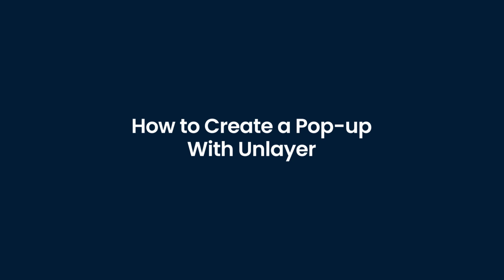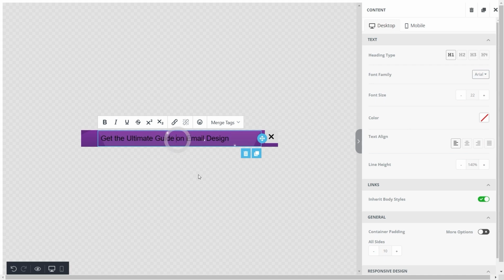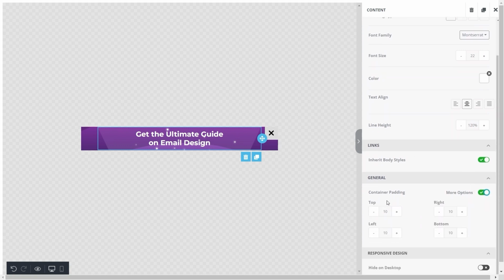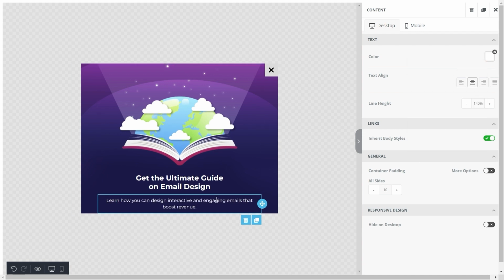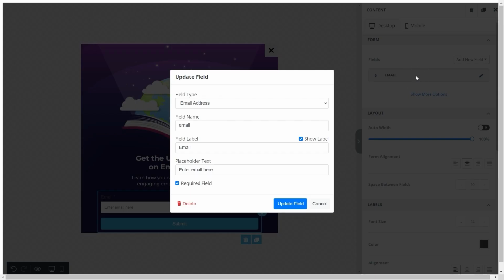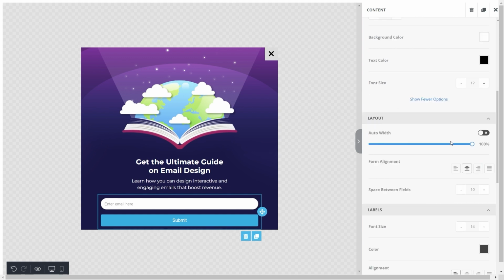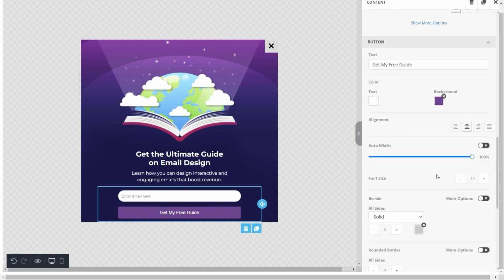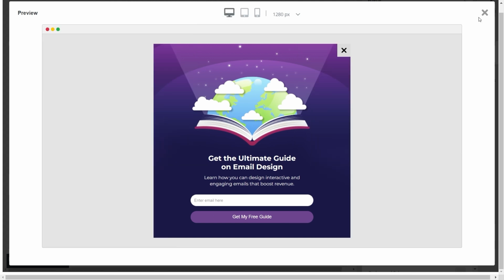How to Create a Pop-up With Unlayer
In this video, you'll learn how to design professional-looking and captivating pop-ups with Unlayer.

All you have to do is drag and drop your desired features, and you'll be able to create a pop-up of your choice in just a few clicks. The best part is that you won't need the help of any designer or developer. Hence, saving your time, effort, and cost of designing drastically.